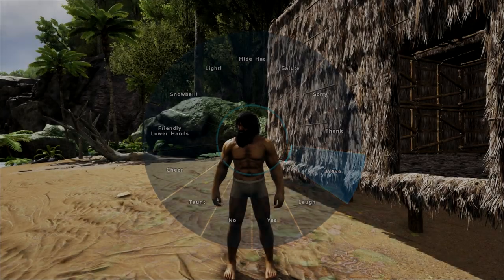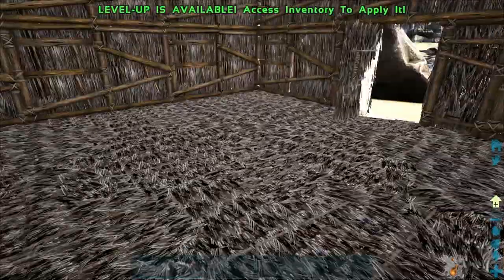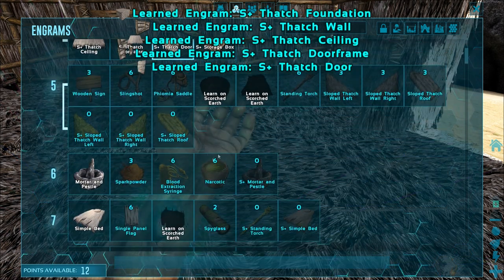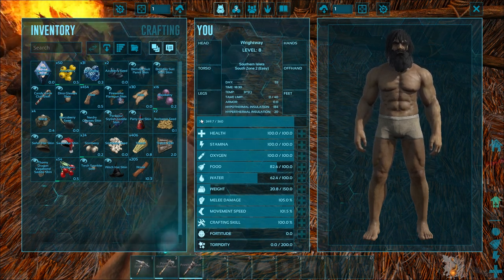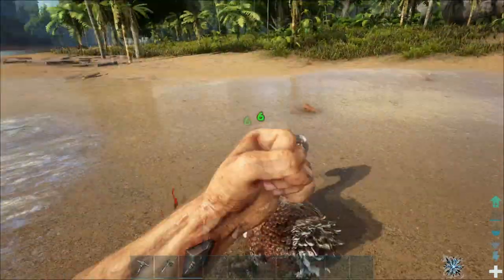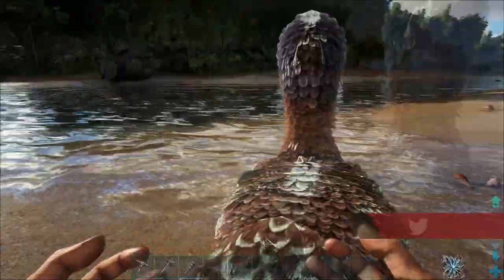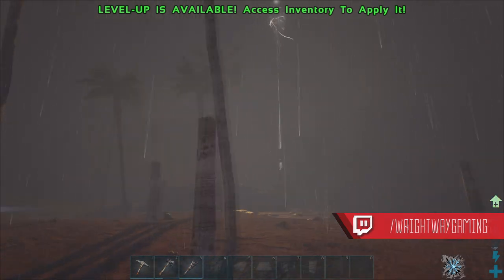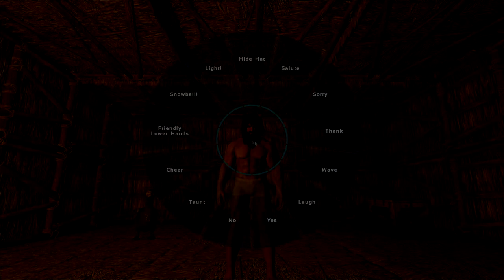Ark Survival Evolved Lets Play - Episode 2 Base Essentials - Bed and Pestle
Today we craft the essentials to fill our base they are a bed, a mortar & pestle and some storage boxes. On top of that we tame a Dodo to show the basic taming mechanic. Ark Survival Evolved The Island Series taking you through a week by week guide on how to do things.